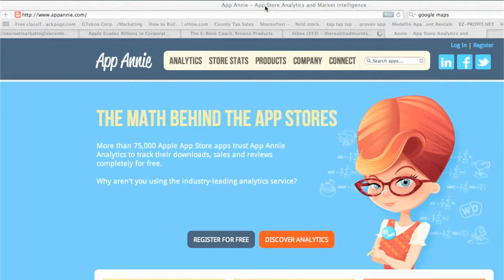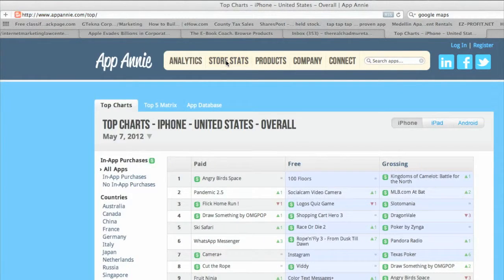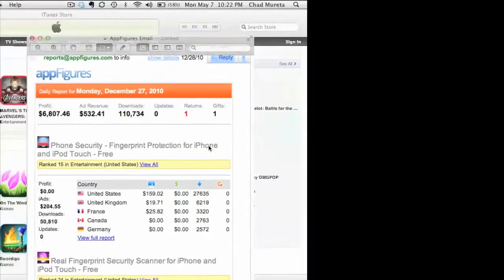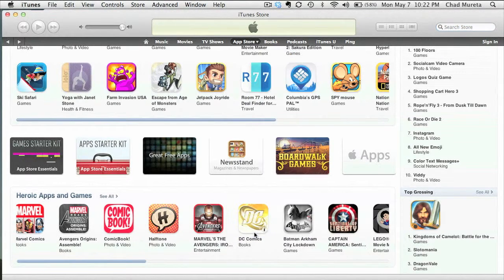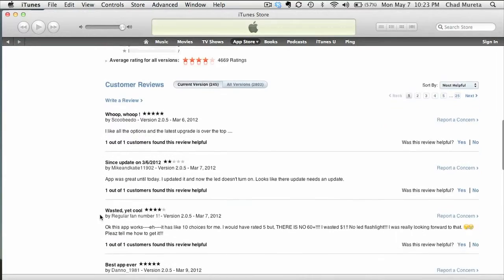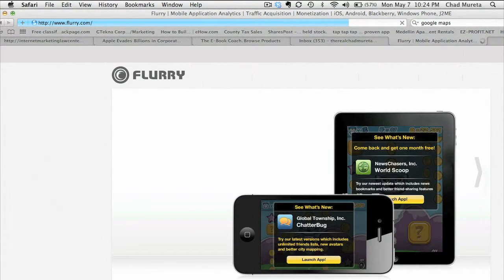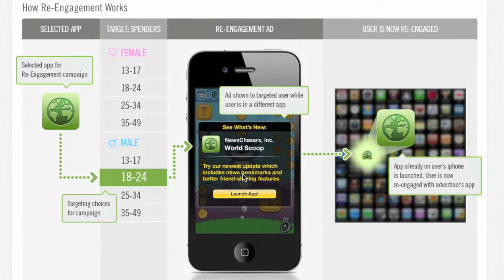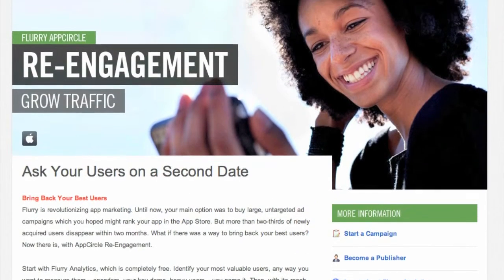What Data & Analytics YOU NEED to Measure by App Empire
Chad Mureta shows you the data and analytics he pays attention to with his million dollar businesses.  Join him as he discusses the importance of data, and how to easily track app's analytics.